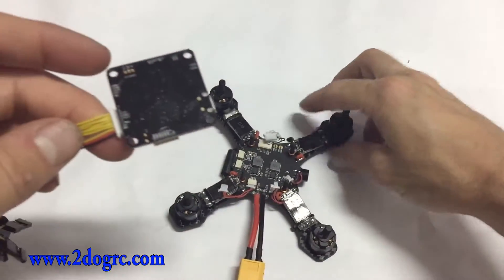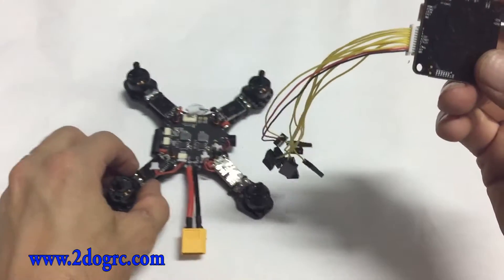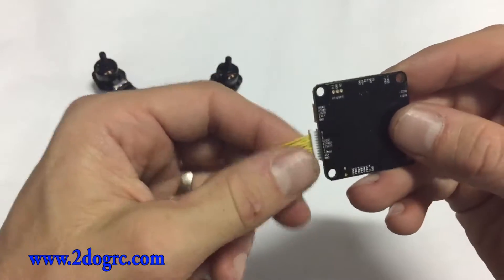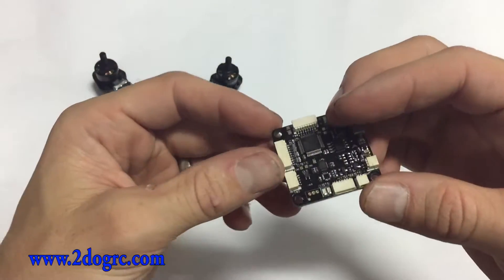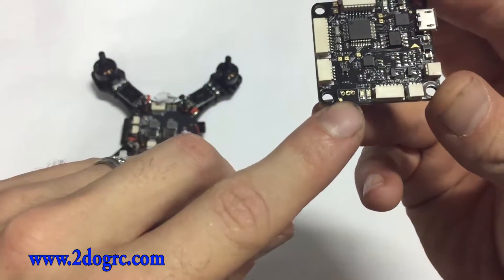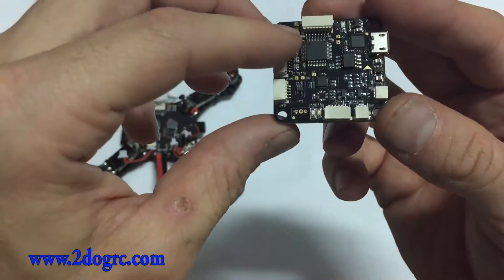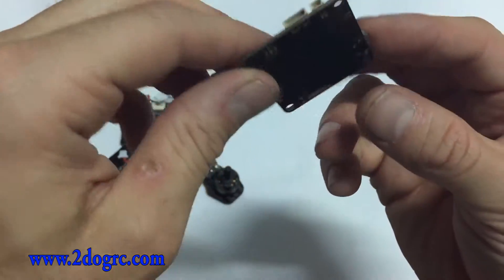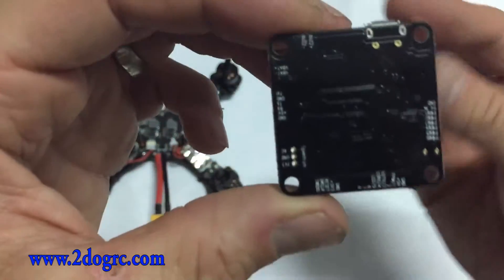Diatone Thin Naze32 and Wiring Spektrum Satellite Receiver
***First bind to your radio with the full receiver and satellite attached.
In this video we show how to connect a Spektrum satellite receiver to the Naze32 Thin from Diatone.  This will require you to solder the three wires from your receiver to the board.
**The grey wire is the signal (RX) wire, black is ground, and orange is power (3.3V). Do NOT plug the satellite into a 5V source, you will burn it out. **

Our next video will show how to configure the receiver in Cleanflight and how to Bind.